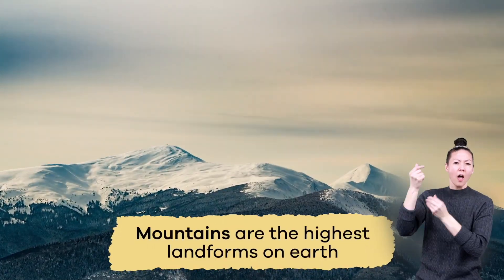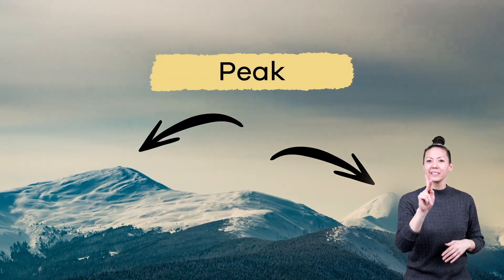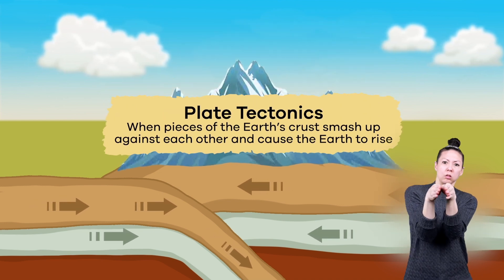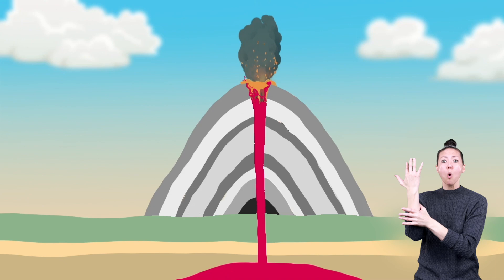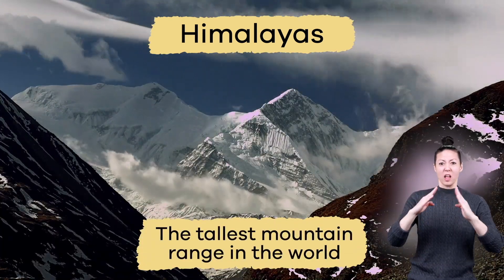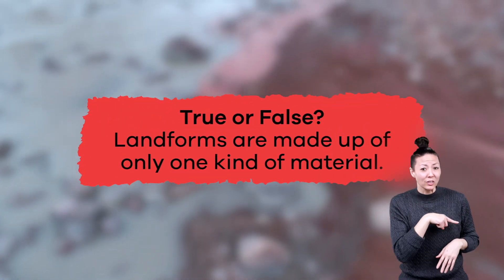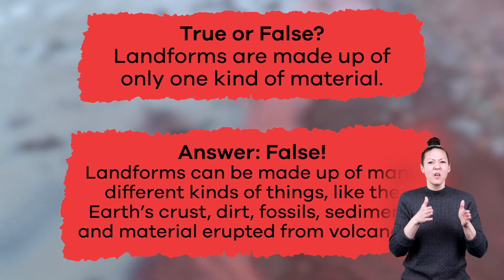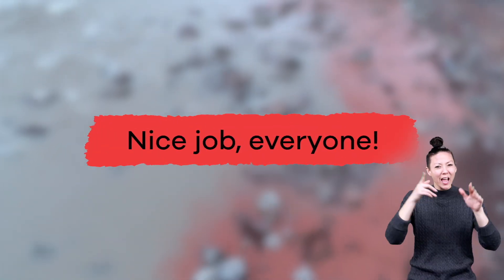ASL Landforms for Kids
Do you know what mountains, hills, plateaus, and plains have in common? This video teaches kids all about landforms, particularly these four. Your kids will learn all about the different types and how they form. They will discover many interesting facts. For instance, they will learn about the Himalayas and how they make up the tallest mountain range in the world. Mount Everest is the tallest peak of the Himalayas. It's as tall as 48,000 people standing on each others' shoulders!

Hills are similar to mountains. They aren't as tall, but they form in similar ways. In fact, some mountains, including the Himalayas, started out as hills! Did you know there are two types of plateaus? All plateaus are flat and elevated, and they have steep hills and big cliffs. However, not all plateaus are the same. Dissected plateaus are created from tectonic shifts from the ground up. The Colorado Plateau is one of these. Volcanic plateaus, however, are formed from many small volcanic eruptions that build up over time. Most of the central part of the North Island of New Zealand. You will also learn about plains and how they are unique compared to the other three landforms.

We hope you and your student(s) enjoyed learning about these four different landforms! If you want to learn even more, head over to our website and download one of our many free lesson plans about landforms, full of activities, worksheets, and more!

What you will learn in Landforms for Kids:
0:00 Introduction to landforms
0:34 The 4 major types of landforms and what they are made of
1:19 Mountains and how they form
2:15 Hills and how they form
3:02 Intro to how erosion affects landforms
3:26 Plateaus and how they form
4:57 Plains and how they form
6:06 Review of the facts